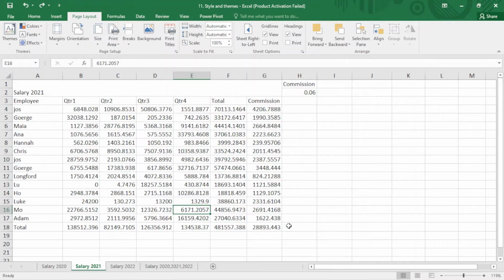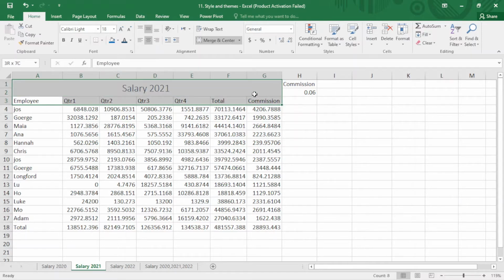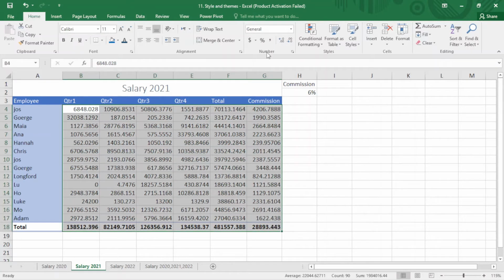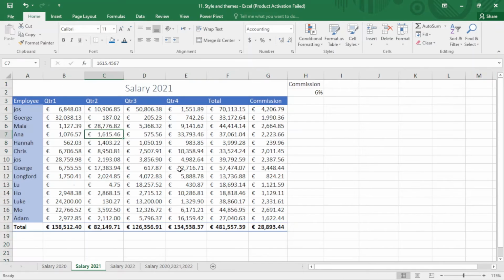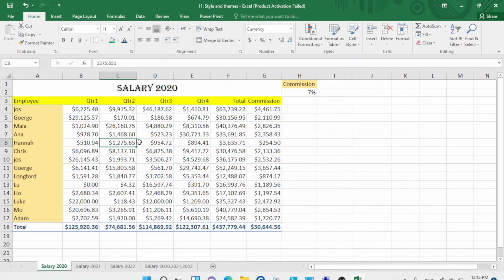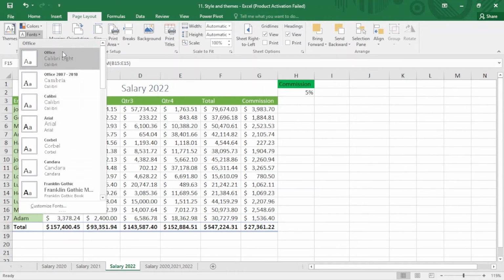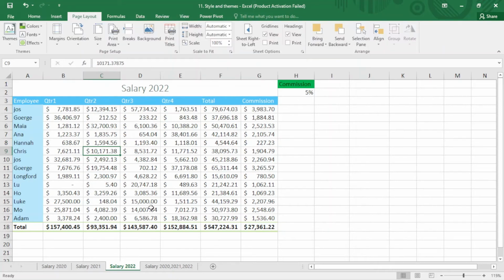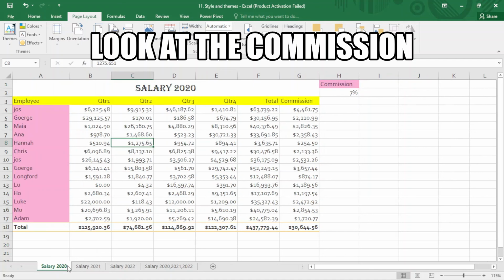Theme and Style Automation in Excel.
How to apply theme and style in excel?
it saves lots of time.